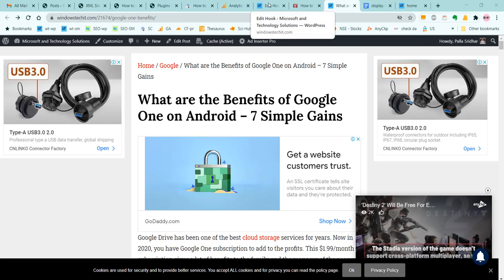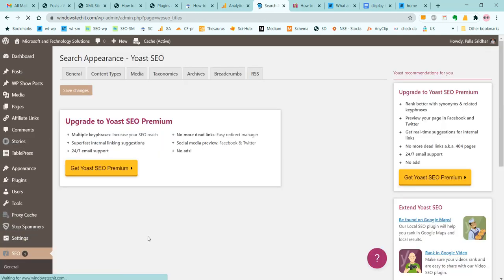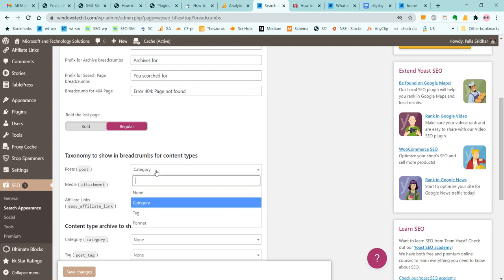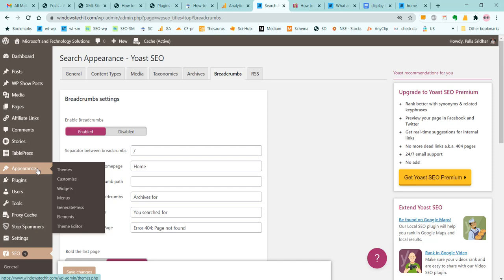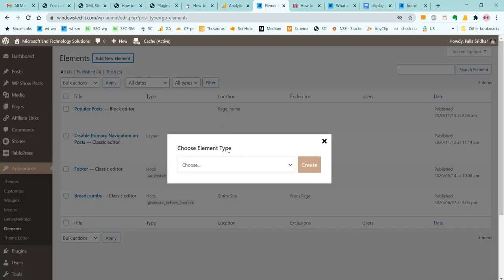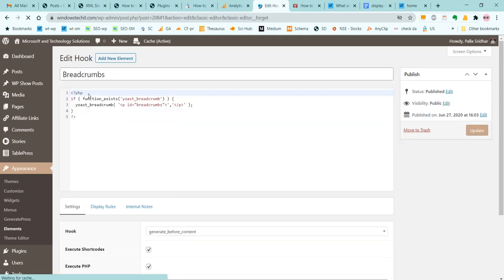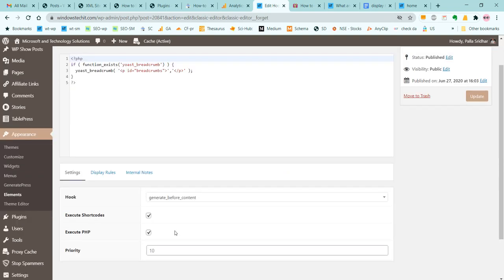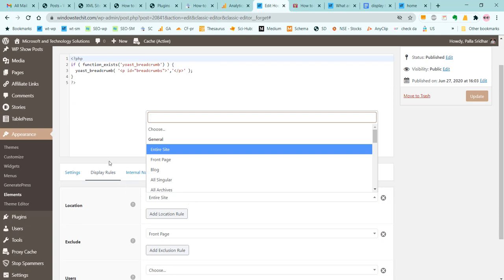Display Wordpress Breadcrumbs using Yoast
Breadcrumbs are short navigational links to move to and fro from a particular post or page. This makes it easy for the readers to see different posts under a category. You can also reach the home page easily from the navigation path.

This feature of "breadcrumb" helps the user find the right content without too many clicks.

In this video, we are going to see how to display yoast wordpress breadcrumbs in genesis theme using php code. This does not make use of any other plugin.

 1. Install Yoast and Genesis themes.

2. Activate Yoast breadcrumbs.
3. Copy the yoast php code from the link mentioned
4. Create a hook element in Genesis theme.

5. Paste the php code in the hook content box.
6. Select the hook location and display rules.

7. Click on Save.
 This will display wordpress breadcrumbs at the desired place of your choice.